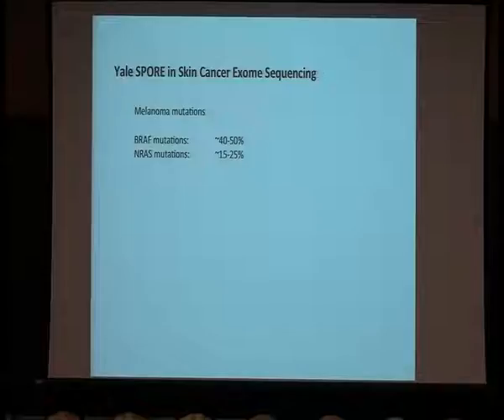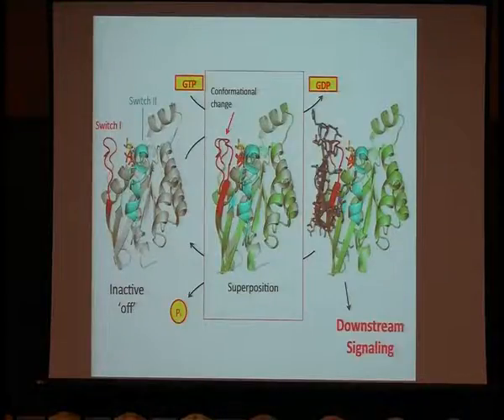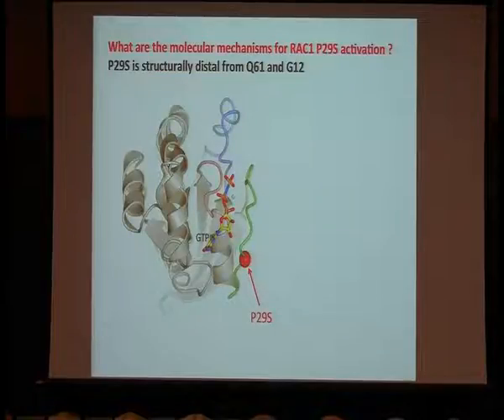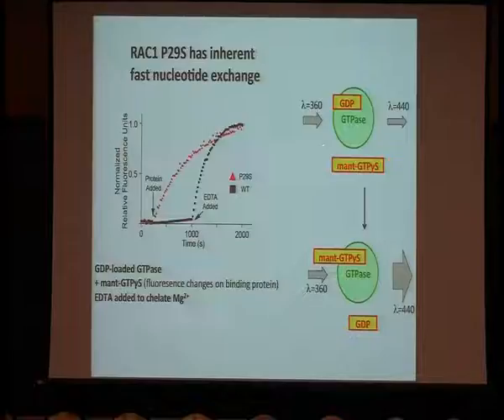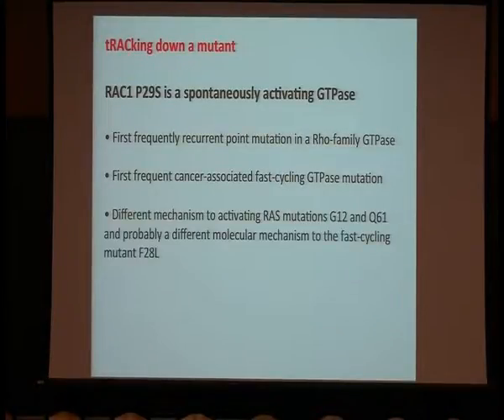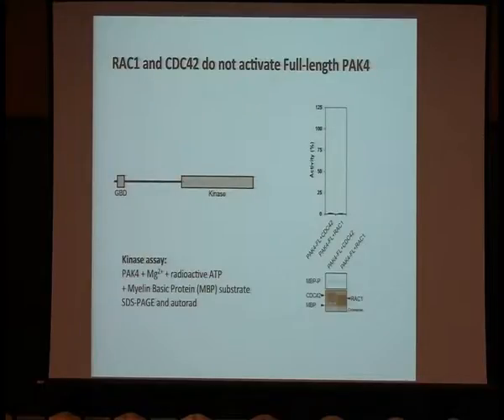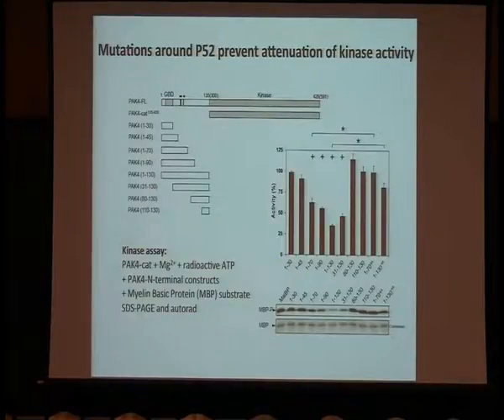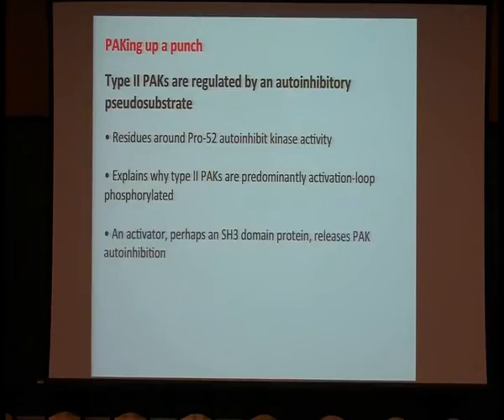tRACking Down a Mutant and PAKing up a Punch structural studies into the regulation and dysregulatio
October 2, 2012: Titus Boggon, PhD